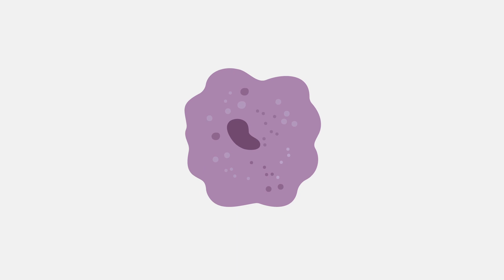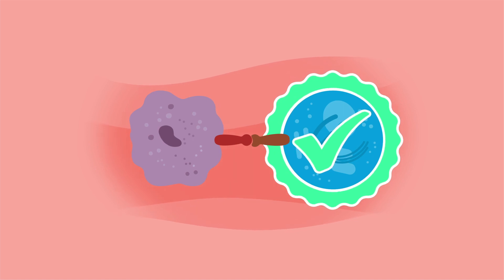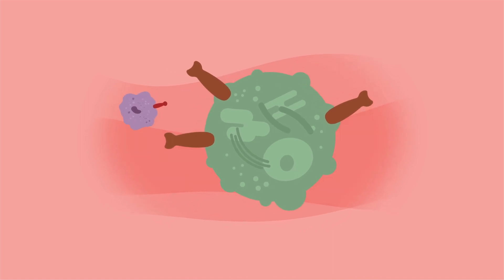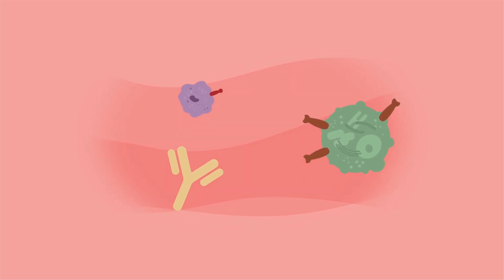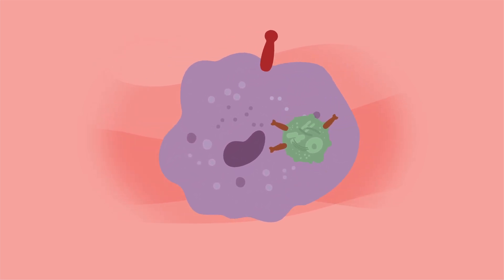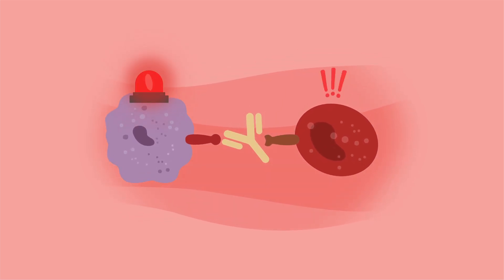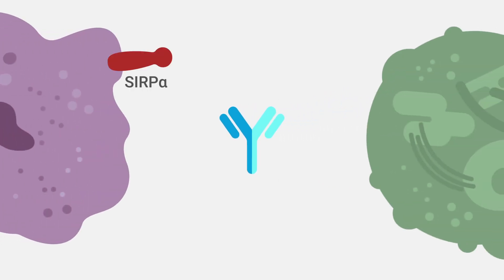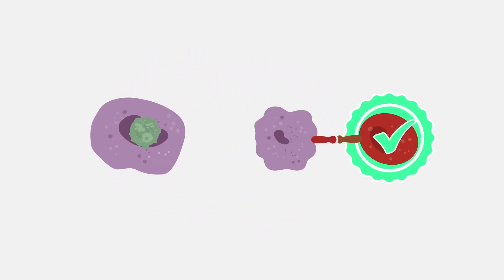SIRPα/CD47: Don’t Eat Me!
The SIRPα/CD47 immune checkpoint is an essential mechanism for maintaining immunotolerance and protecting healthy cells. Check out this video to learn about this checkpoint, its challenges, and its potential as an attractive target for cancer immunotherapy.

Learn more about our bioassay for developing biologics that target SIRPα/CD47 interactions